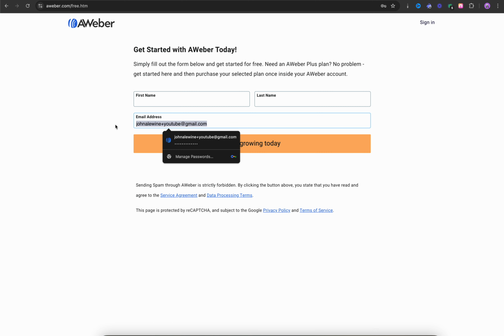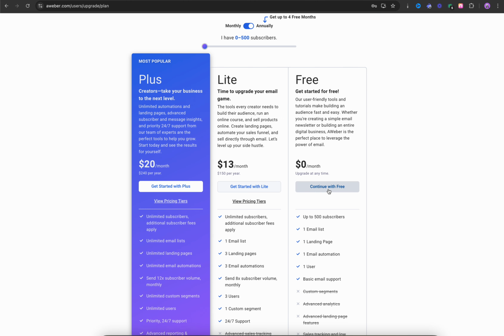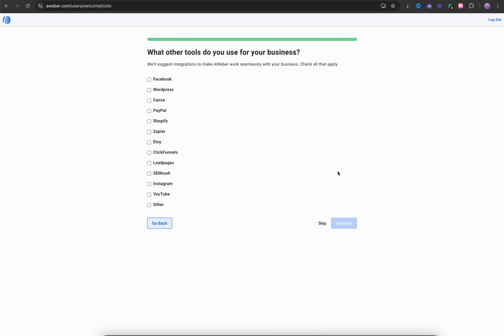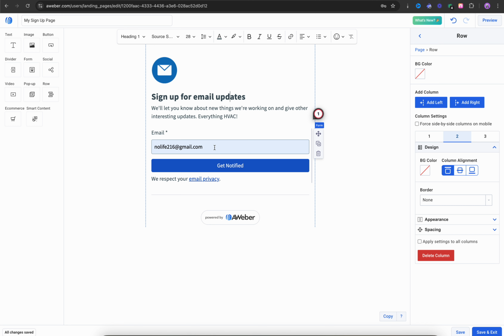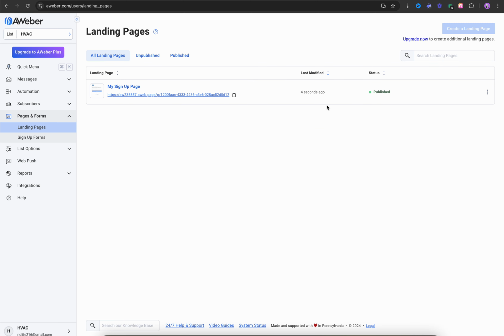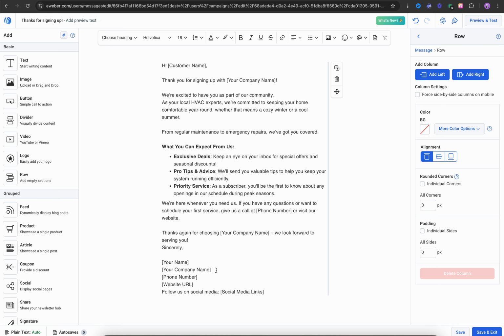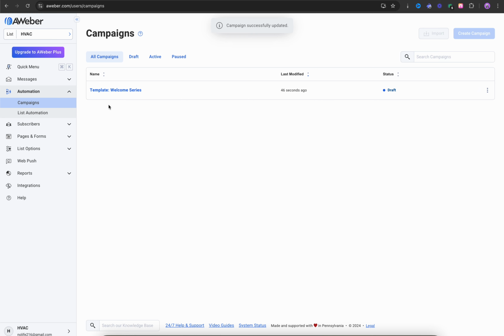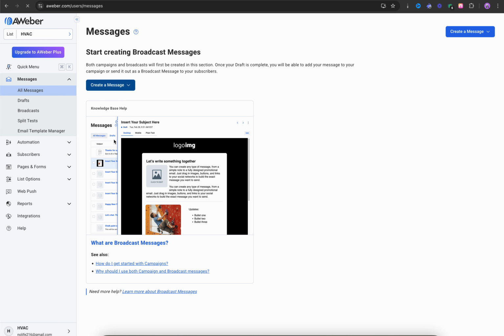Easy Email Marketing for HVAC Contractors in 2024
Showing HVAC Contractors how to set up and get started with email marketing.

I show you how to create your Aweber account, set up your landing page, and create your welcome email.

The link to the automation sign-up email is in the comments until I get this account verified